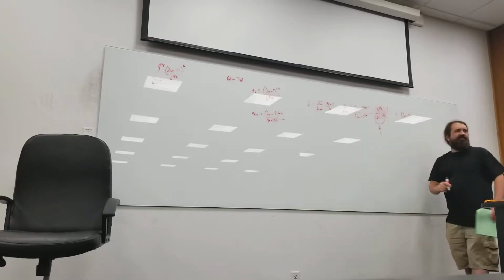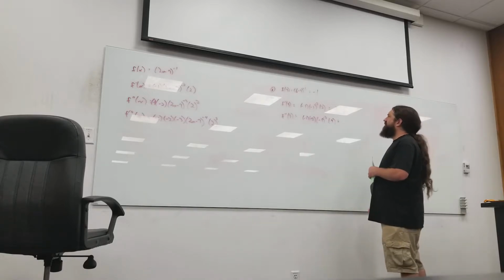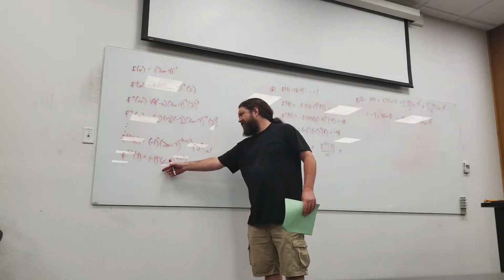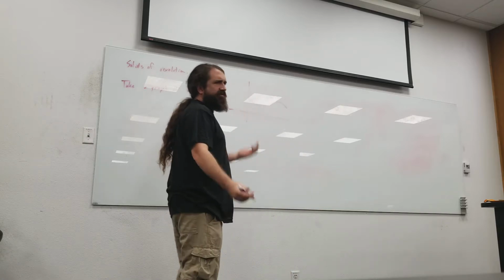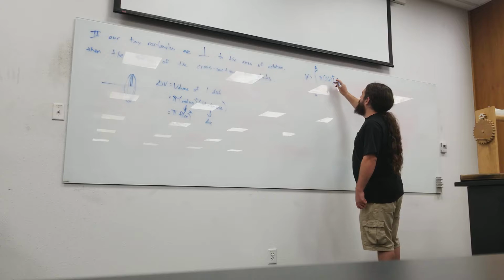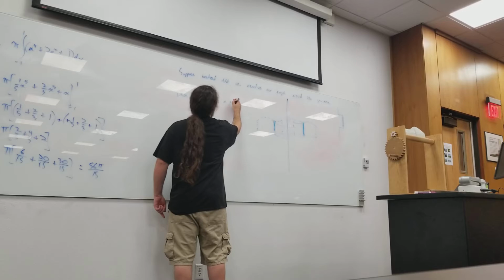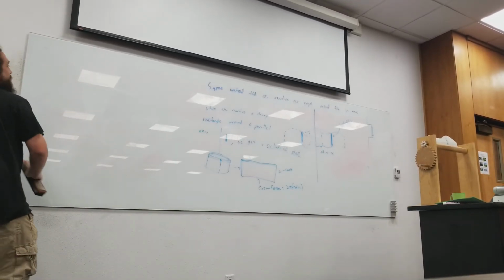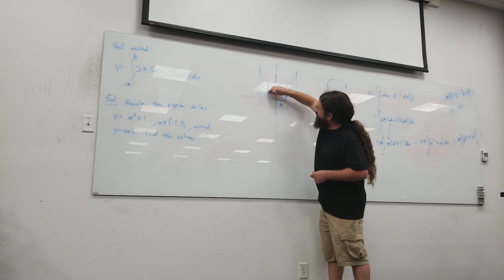11-3 calculus 2 part 1